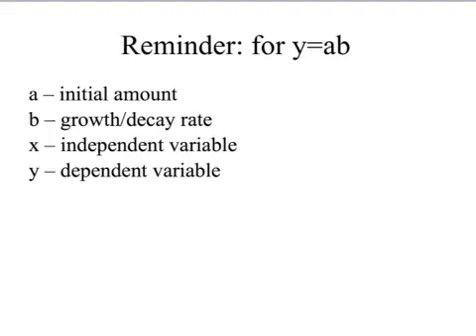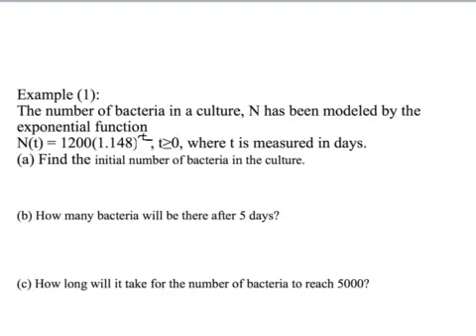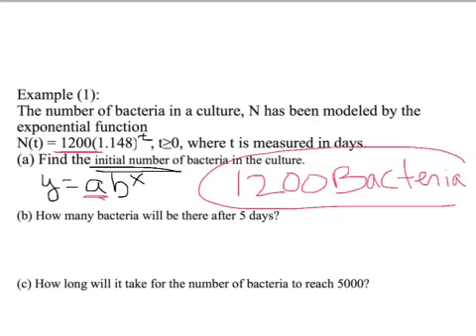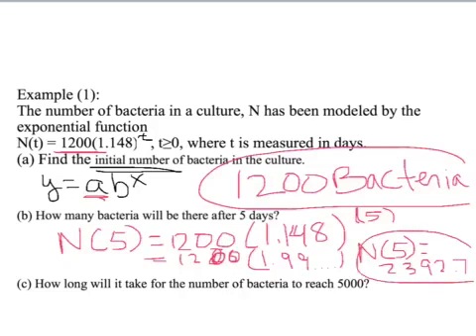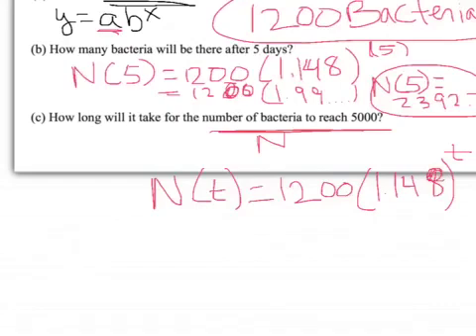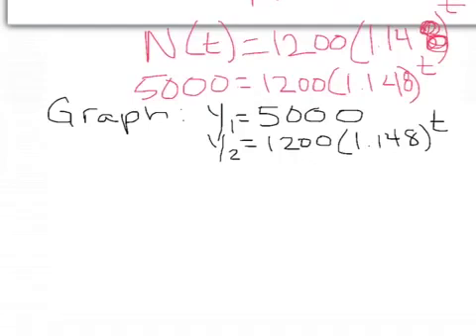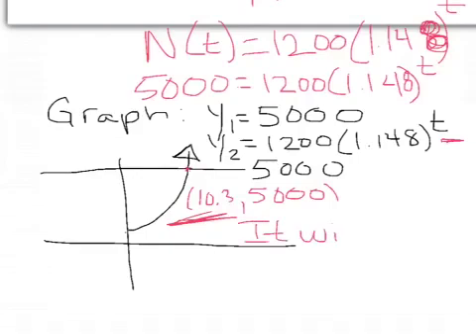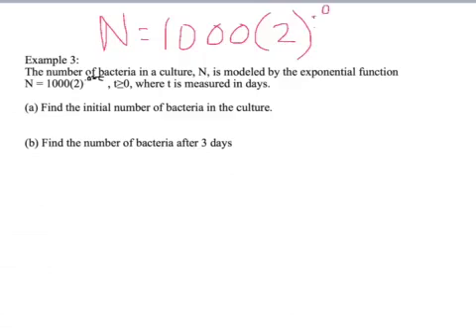Applications of exponential functions